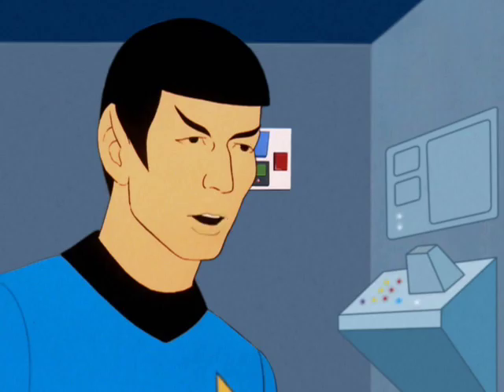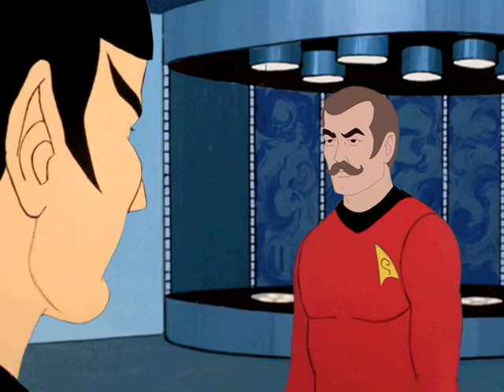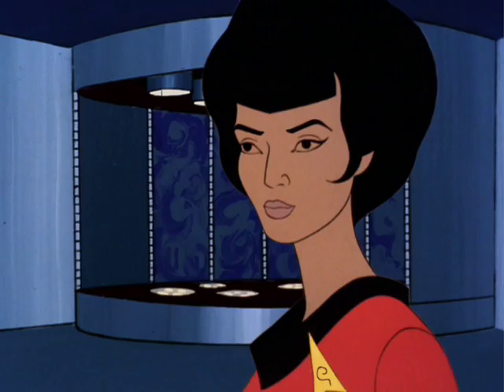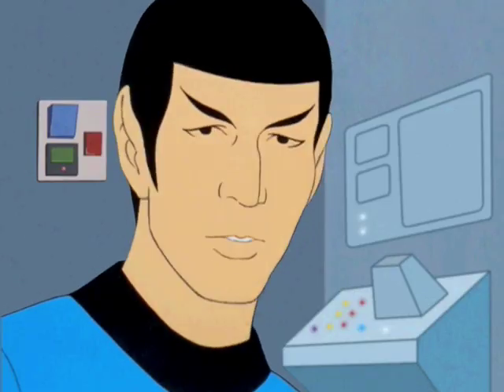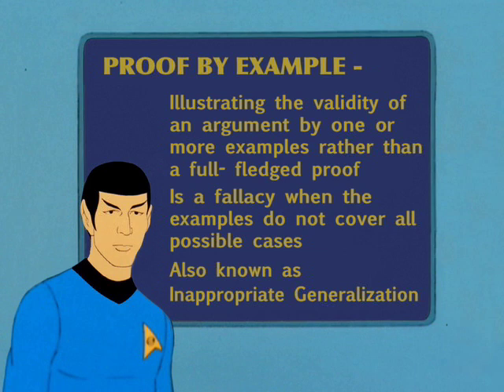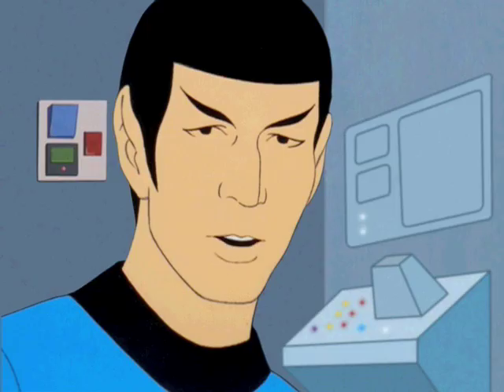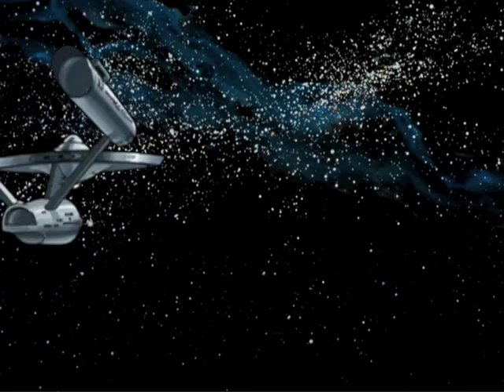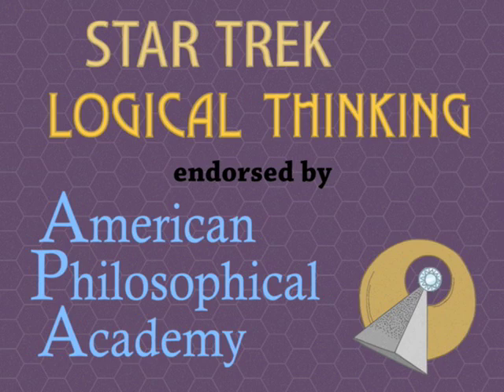STAR TREK Logical Thinking #70 - Proof By Example (Inappropriate Generalization)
Educational PSA where Mister Spock corrects some crewmembers after overhearing them employing a logical fallacy in their discussions.

Had NBC decided to teach principles of sound reasoning in the mid-1970's they could do no better than to have the logical Mister Spock do the teaching. As an addition to the the two-dozen or so Public Service Announcements I created featuring the animated crew of the Starship Enterprise, I have created a new series of PSAs featuring Mr. Spock called "Logical Thinking." Using the Vulcan science officer to educate them in proper reasoning is "Only Logical" as he states at the end of each PSA.

Done in the style of Filmation's 1973-75 Animated STAR TREK series.